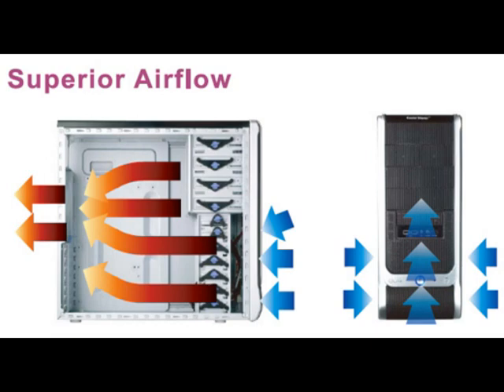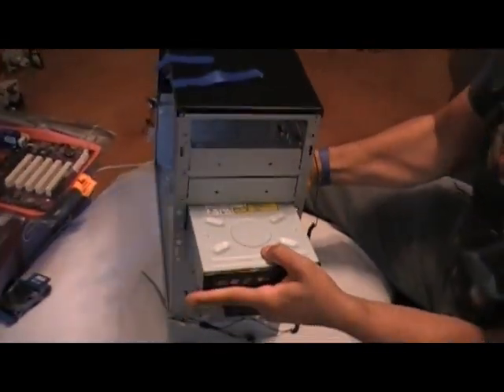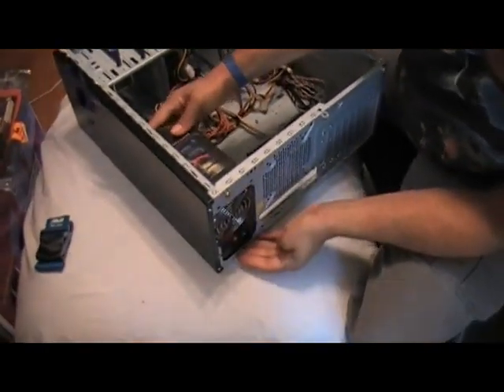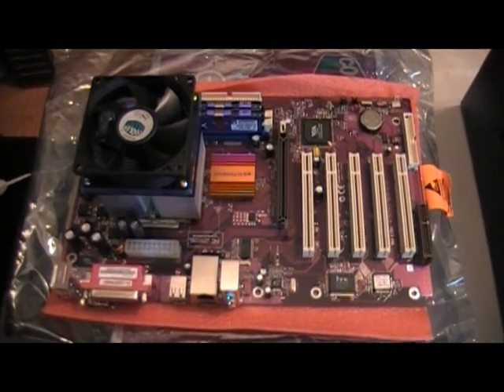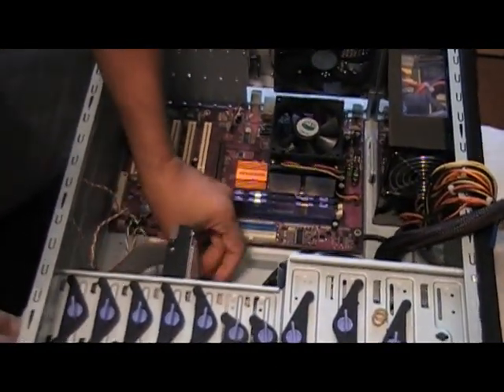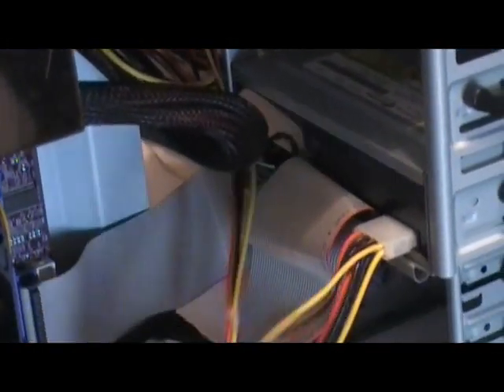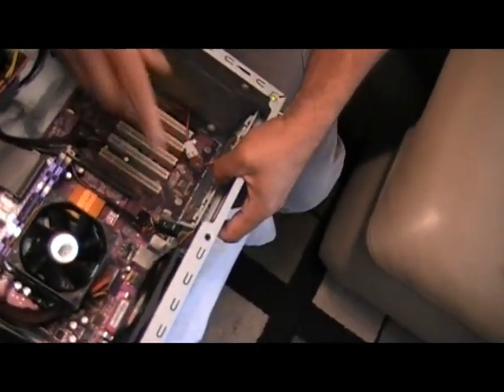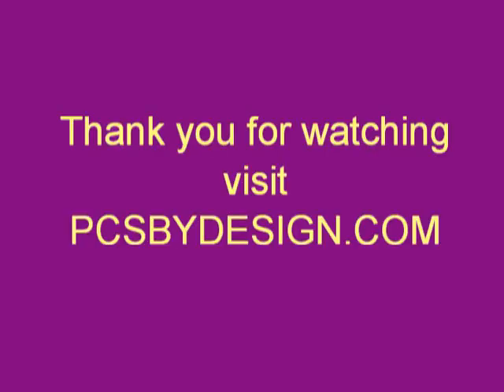Step by step pc build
This is a video showing the process and some of the steps I take when building a PC. Hope the info is useful.